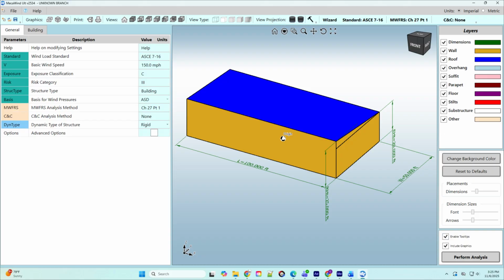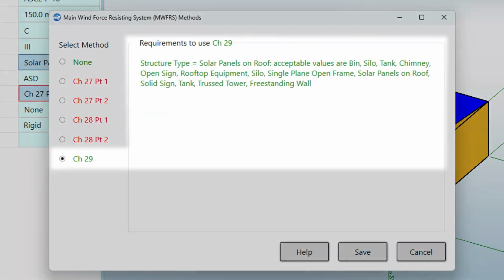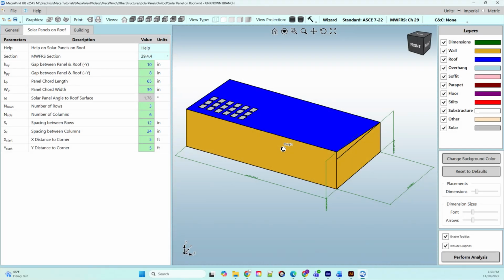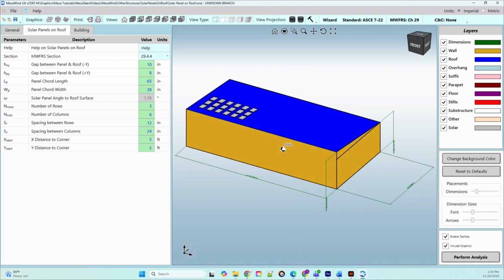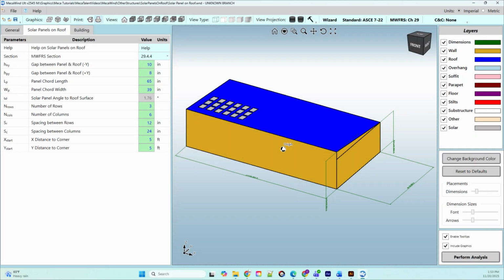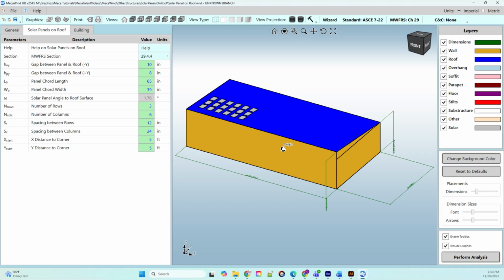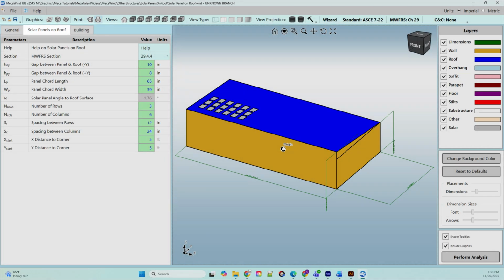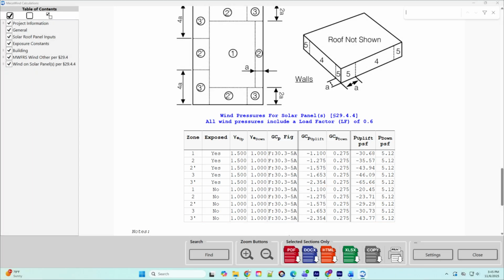Meca Wind - Other Structures - Solar Panels On Roof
This video explains how to model roof-mounted solar panels using the provisions introduced in ASCE 7-16. We cover selecting the Solar Panels on Roof structure type, choosing Chapter 29 for MWFRS and Chapter 30 Part 1 for Components & Cladding, and determining whether Section 29.4.3 or 29.4.4 applies to your configuration.

The tutorial walks through defining panel geometry, gaps, array layout, spacing, and building inputs, while using the dynamic graphic and help resources to verify entries and resolve warnings. After running the analysis, you’ll be able to interpret C&C results for both exposed and non-exposed panel conditions in accordance with ASCE 7.